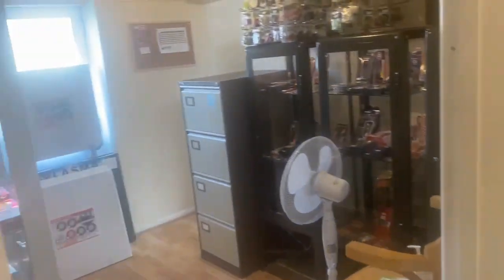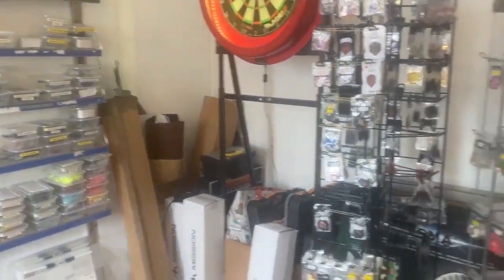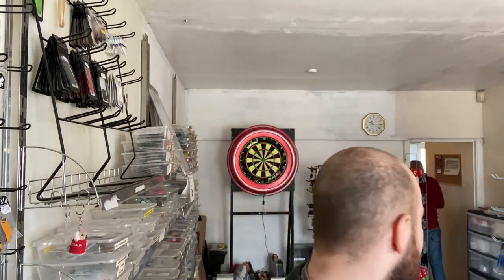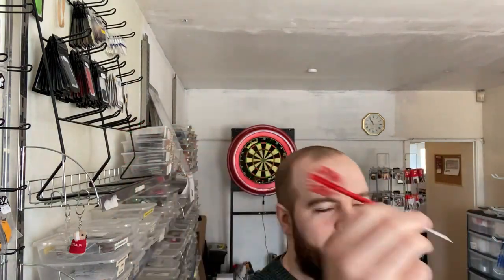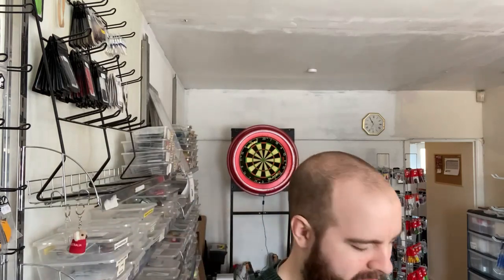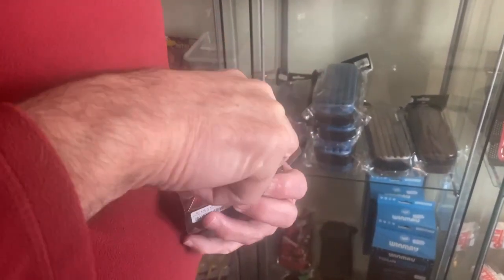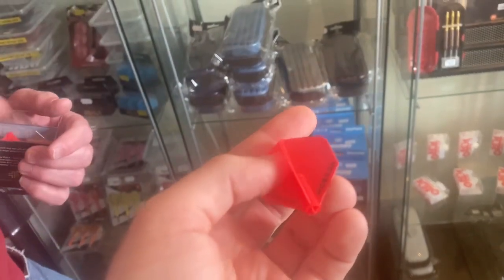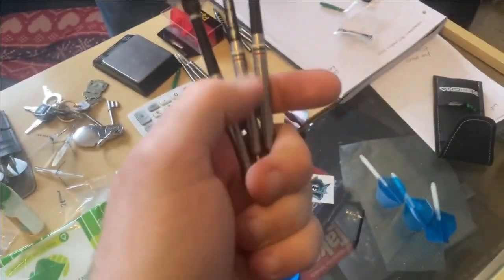Trying out Darts in a Specialist Darts Shop.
Hello everyone, I wanted to try before I buy, so I checked out Smart Darts in South Wales and did exactly that!